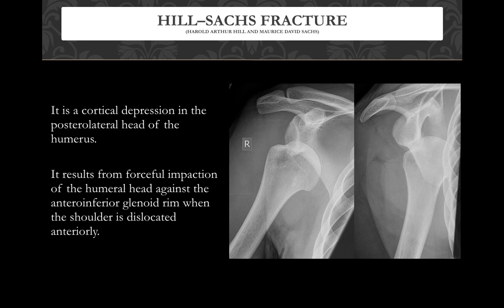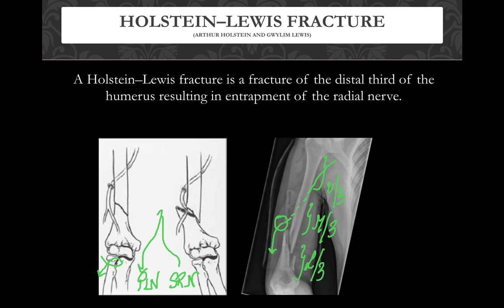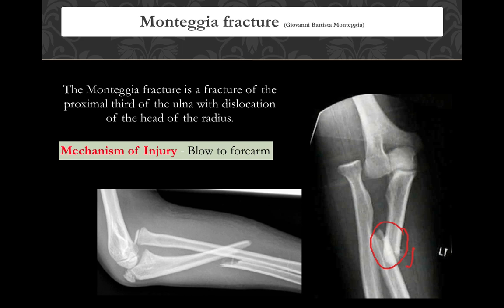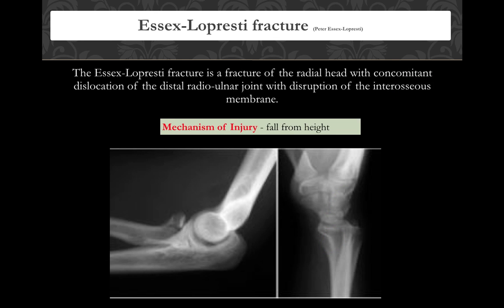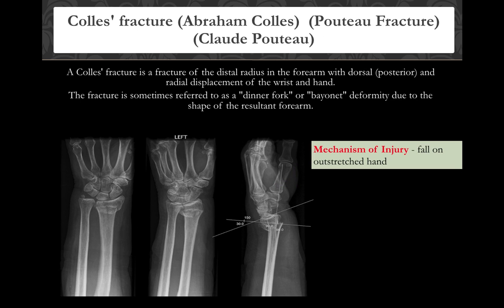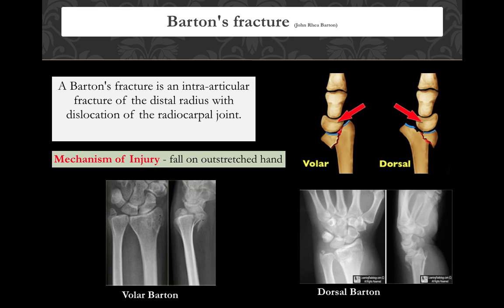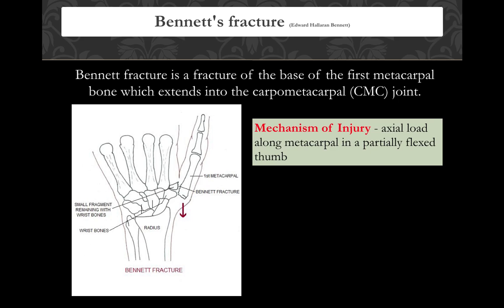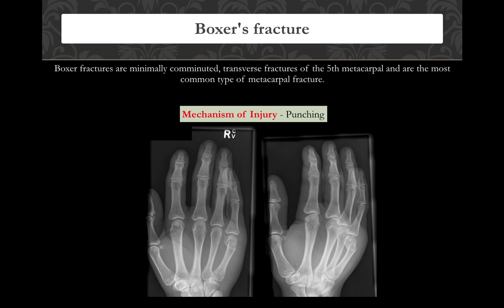upper limb fractures-Eponyms Video No 9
Hi friends
lets have a go at the common upper limb fractures and their key points

happy listening

Post your comments